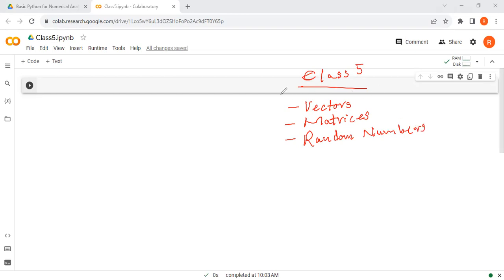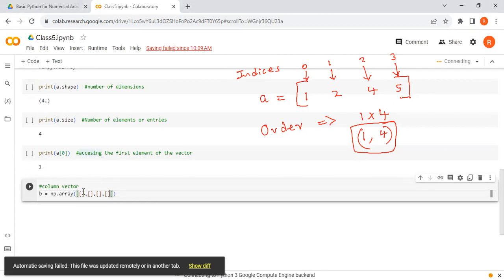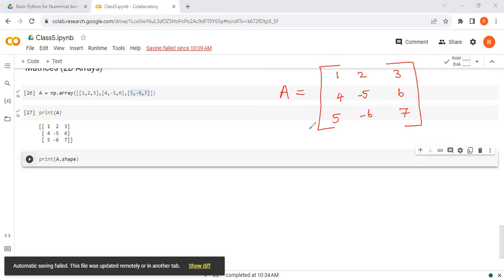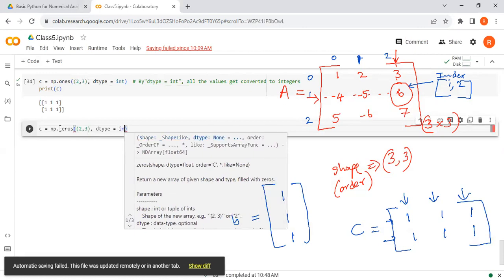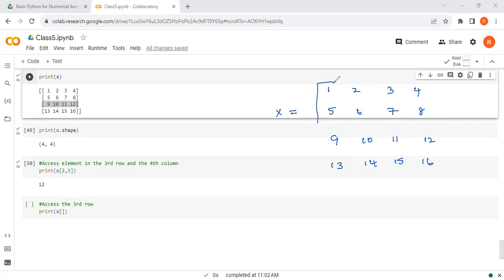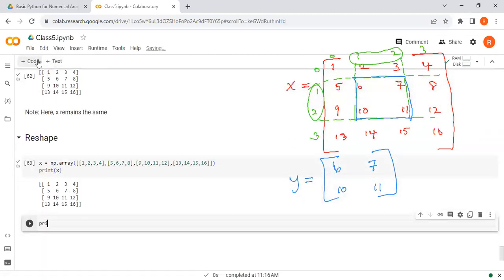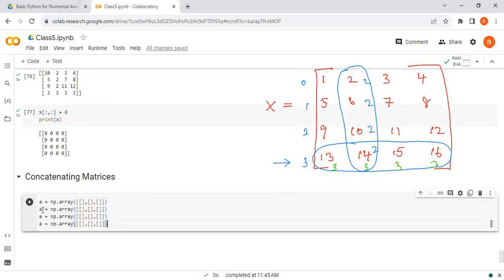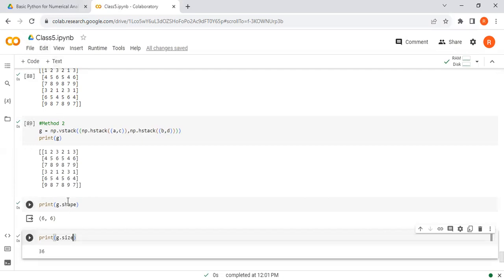Class (5 / 7): Basic Python for Numerical and Data Analysis